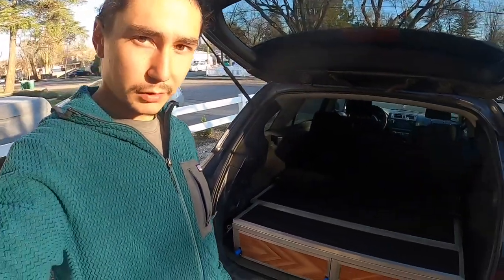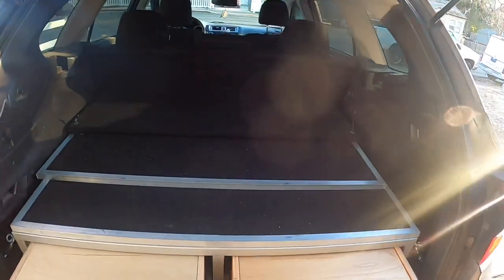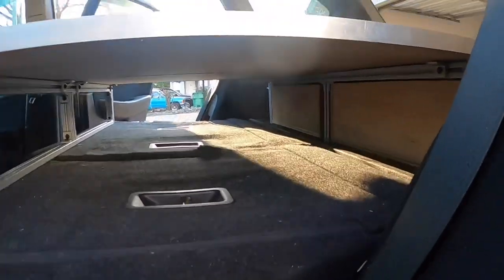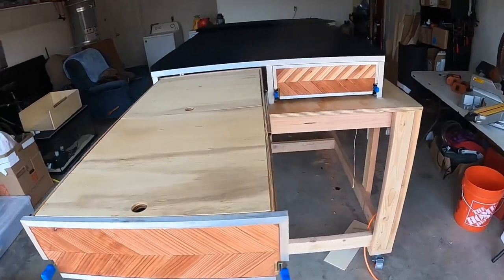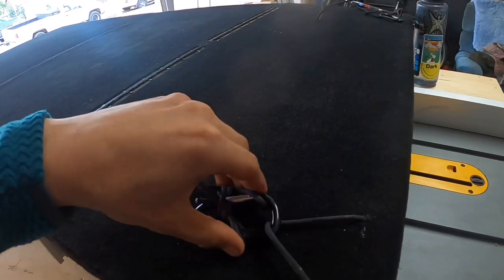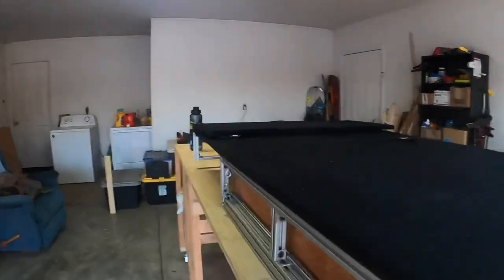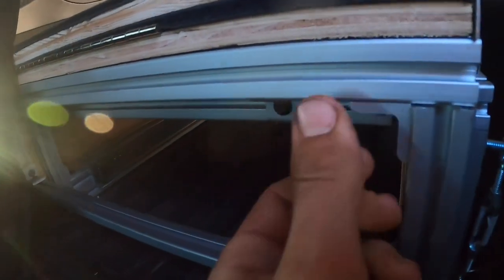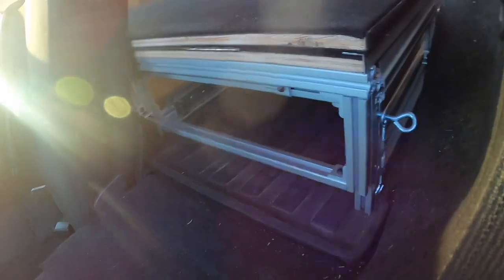Rock Solid Aluminum Car Camper Platform, Heavy Duty Drawer Storage, Subaru Outback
Here is a quick introductory and informational video about my aluminum framed camper box.

**UPDATE: Moved to Bend, Oregon 97707. Local pick ups will be done here**